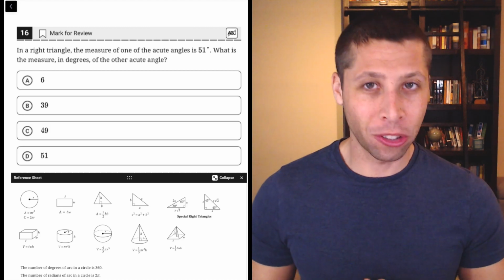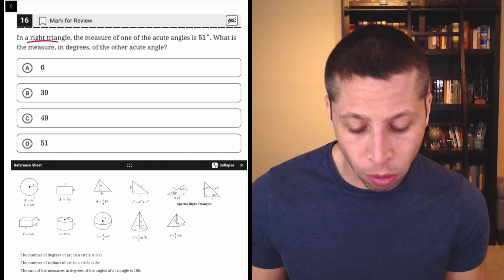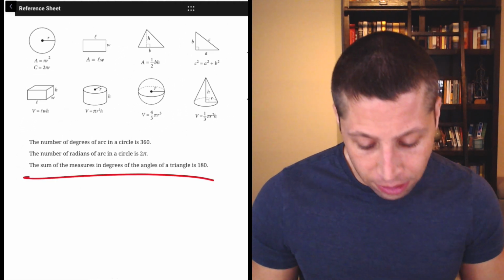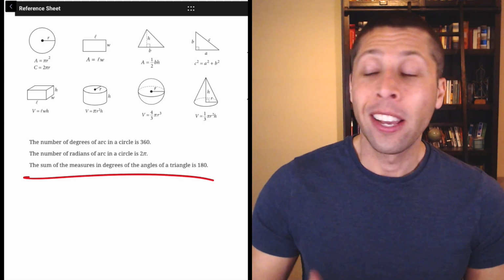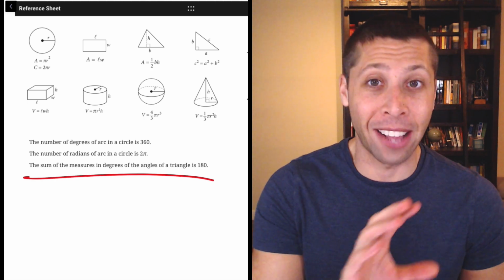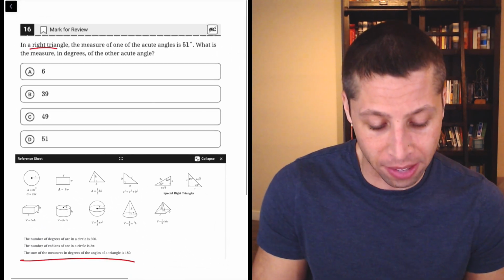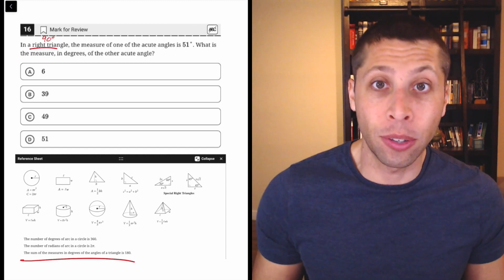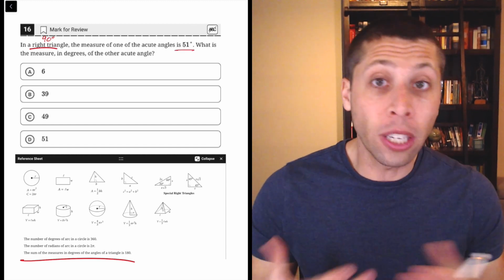Digital PSAT 8/9 #1, Math Module 2E, Question 16 (6e2abed7-42b4493b)